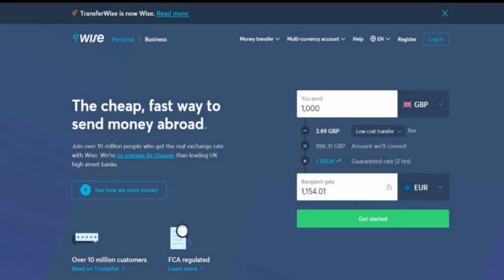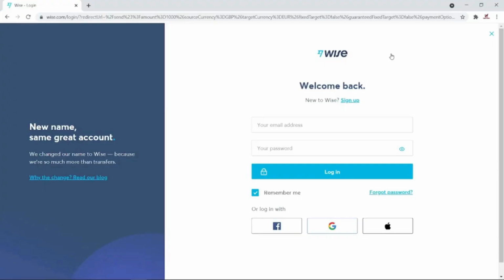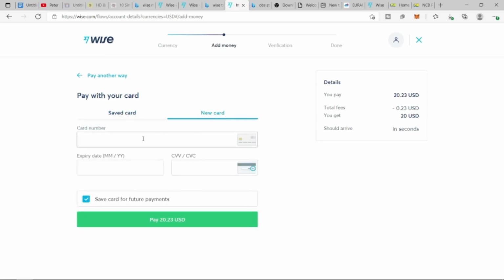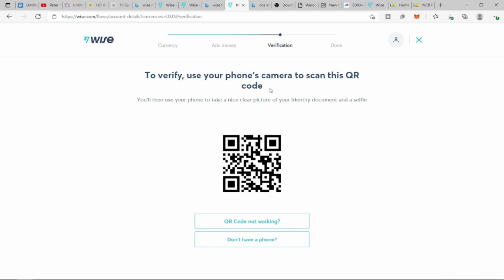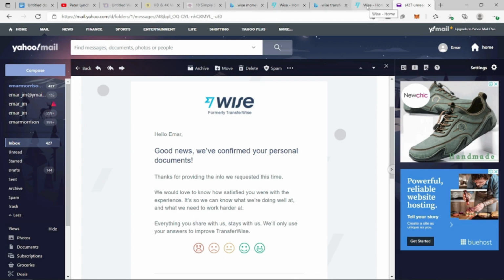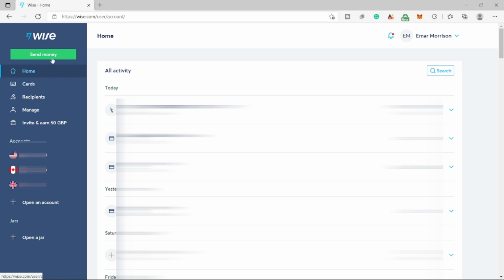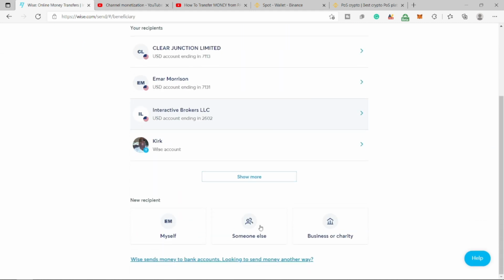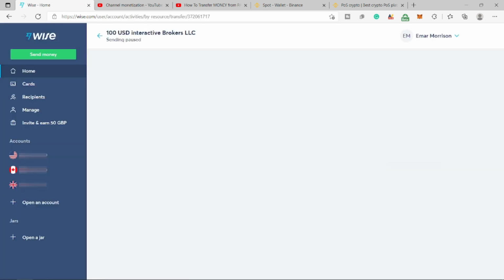How to Open a US bank Account from Jamaica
Wise formerly known as TransferWise is a multicurrency platform that allows you to send and receive money world wise.

However, I can never be responsible for your success or guarantee anything. The problem is that most won't take action, so most don't get any results. That's why results are not guaranteed. And everyone is different, so I cannot guarantee that everyone will like or benefit from things that I find beneficial.